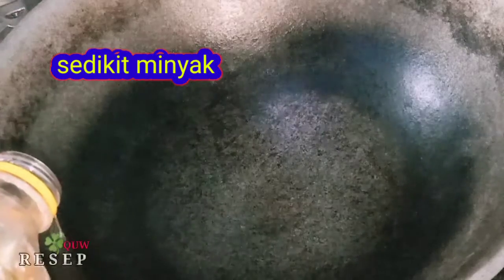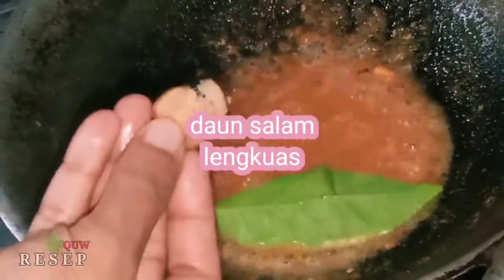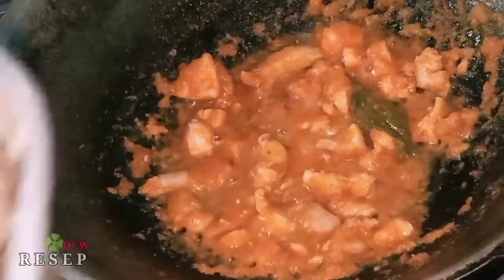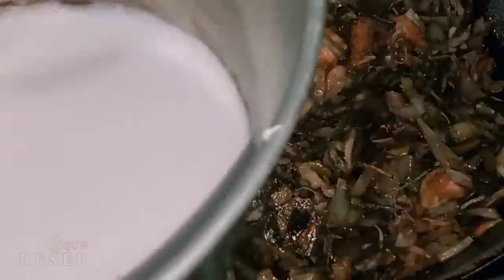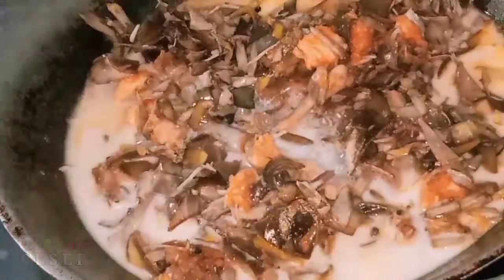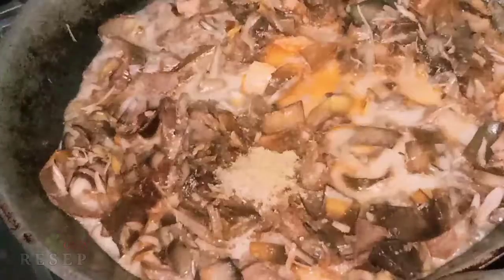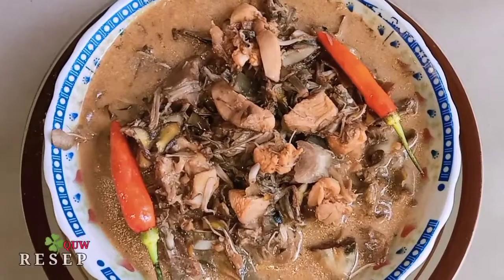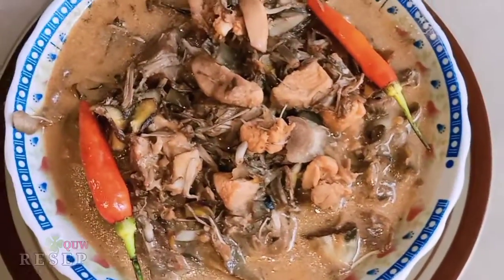Krengseng Banana Heart is a really good restaurant| KRENGSENG JANTUNG PISANG INI RESTO BANGET!!!